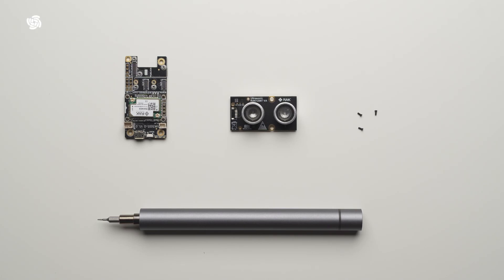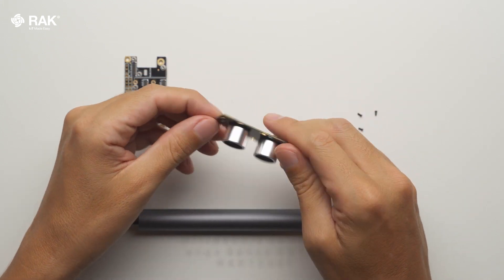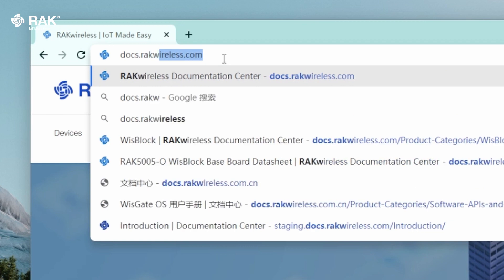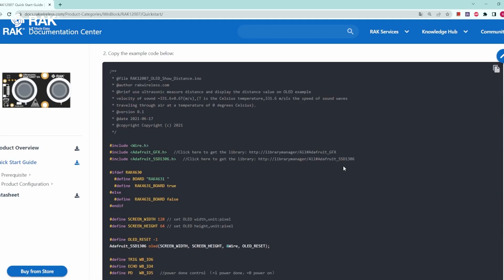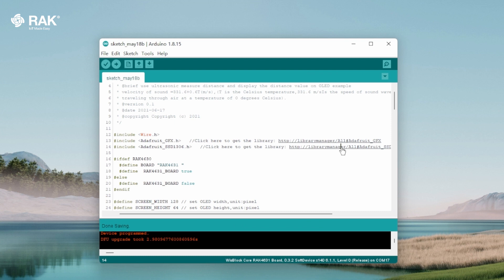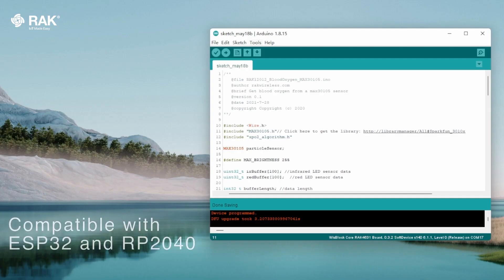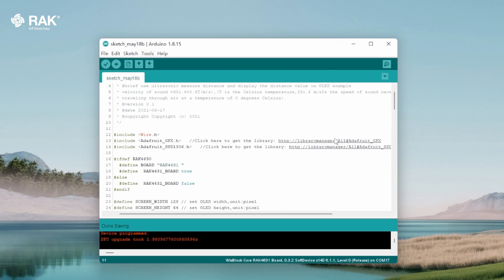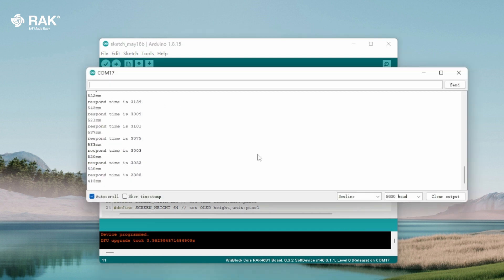Ultrasonic Sensor ango Sense CS100 Work with Arduino IDE | RAK12007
RAK12007 is an ultrasonicsensor module based on the CS100, an industrial-grade ultrasonic distance measurement chip. This chip integrates an ultrasonic transmitter, ultrasonic receiver, and digital processing circuits. The distance measurement result output is in the form of the pulse width.

For an ultrasonic detector, there are two main parts: Emitter and Detector. The emitter transmits an ultrasonic sound wave, and the detector receives back the signal from the emitter reflected by an object. By calculating the travel time and the speed of sound, the distance of the object can be determined.

👉  Key Features 👈
CS100 ultrasonic distance measurement chip
Detect Range: 2 cm to 4 m
3.3 V Power supply
Module size: 25 x 48 mm

👉  Documentation 👈
RAK12007 Quick Start Guide  🔽